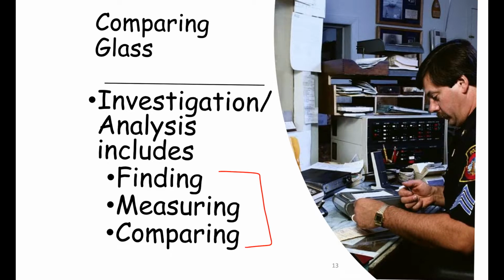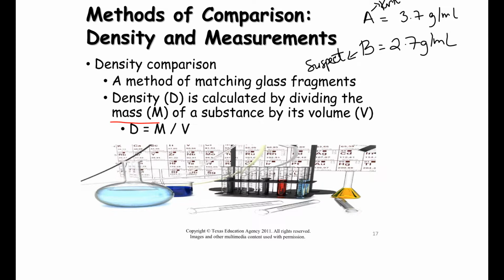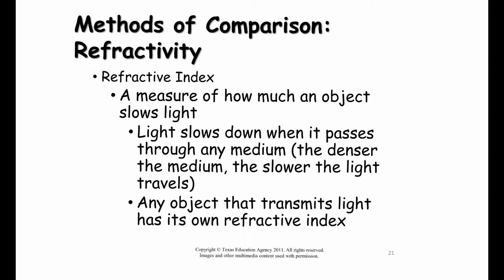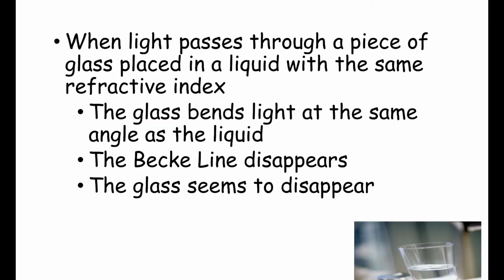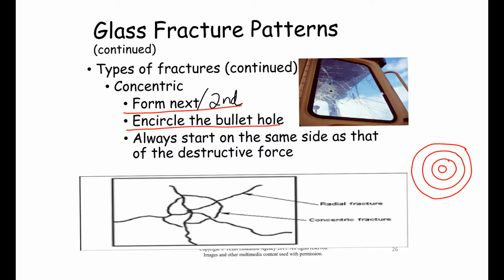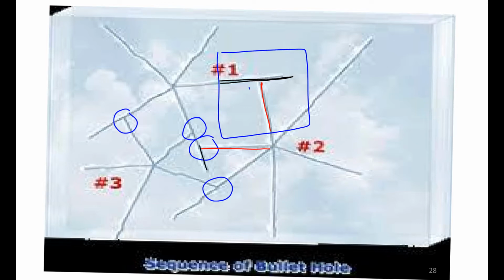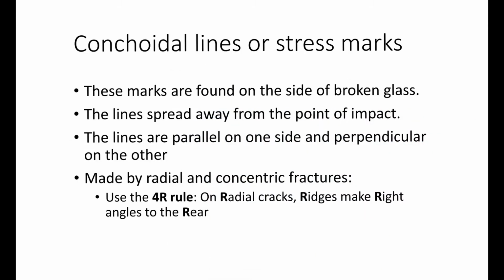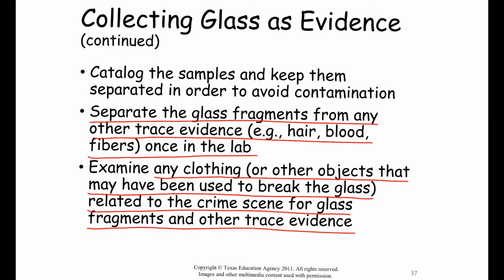Glass analysis part 2